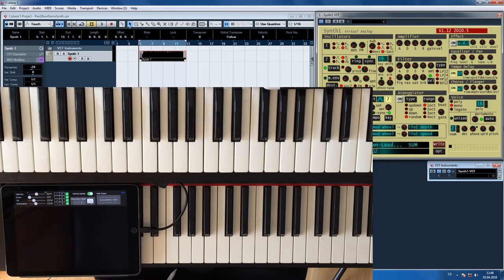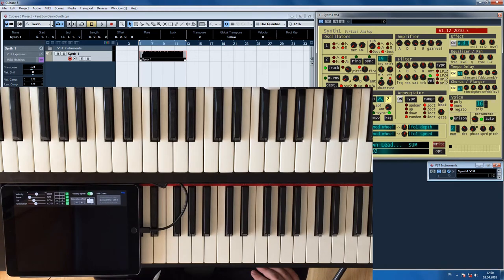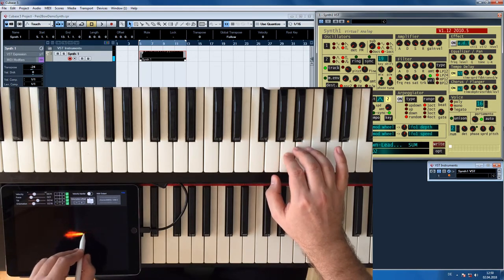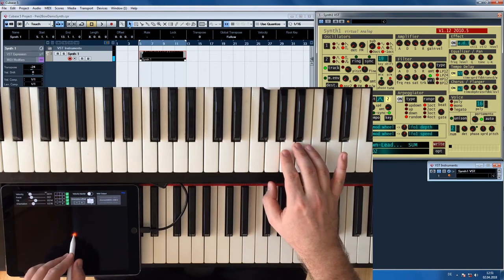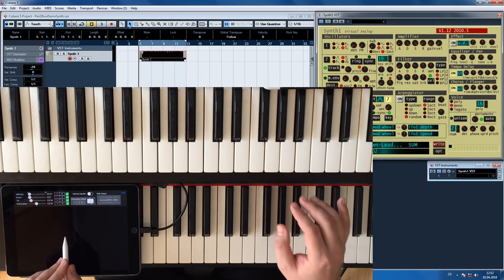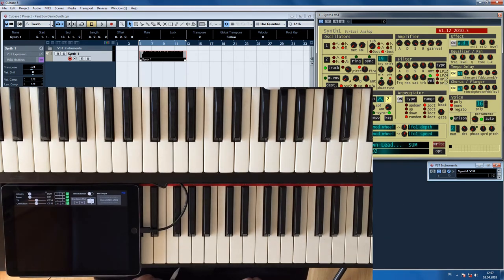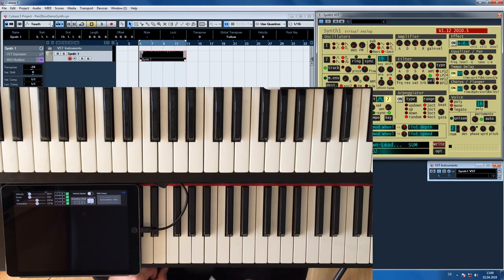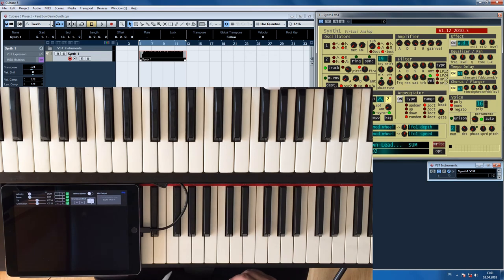Pen2Bow: Controlling Synth Apps & Plugins with the Apple Pencil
Pen2Bow is a MIDI controller using the Apple Pencil on the iPad. It was developed as an input device for string instruments such as violins or cello. But it can also be used to drive synths. These can be either virtual instruments on a separate computer or Apps that run on the same iPad as Pen2Bow. In the video, I am showing how to use Pen2Bow to control the vst instrument synth1 which runs on a separate computer and how to connect Pen2Bow to the synth App Scythe that runs on the same iPad.